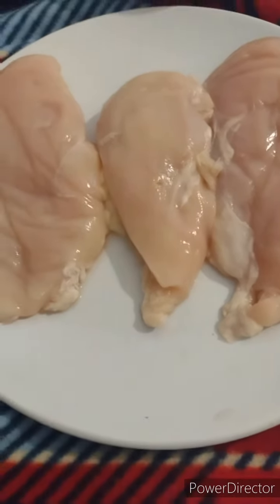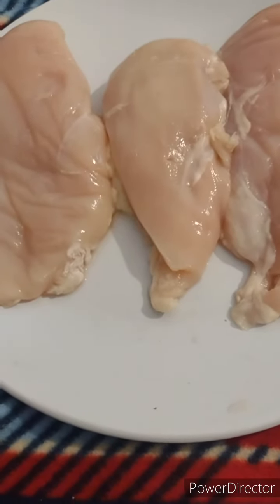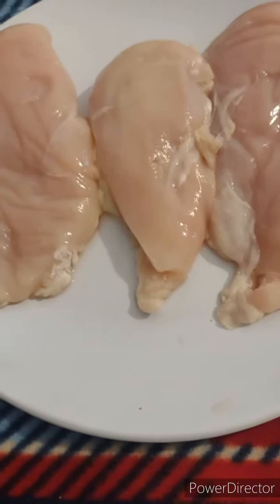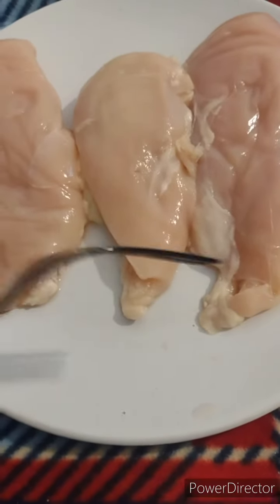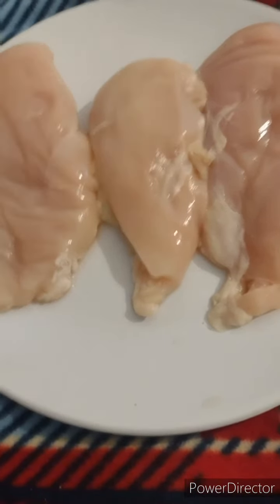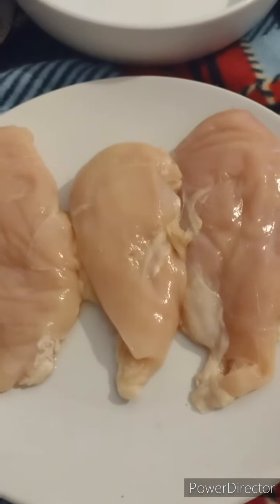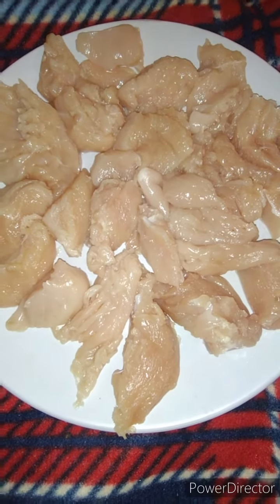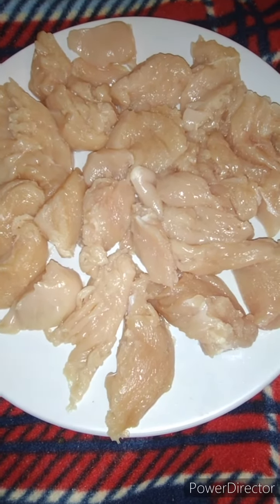First Try At McDonald's Chicken Nuggets Type